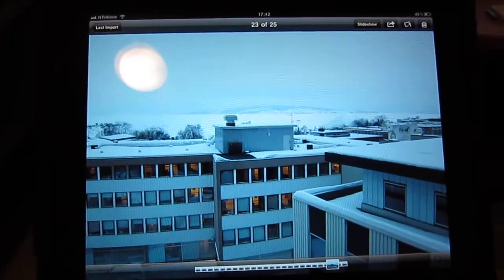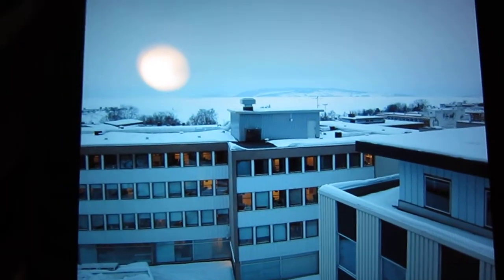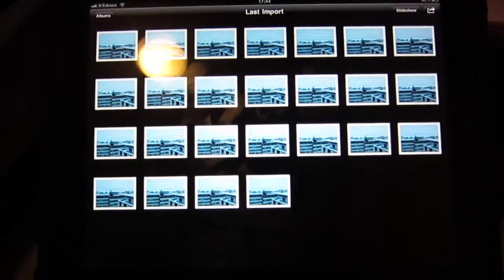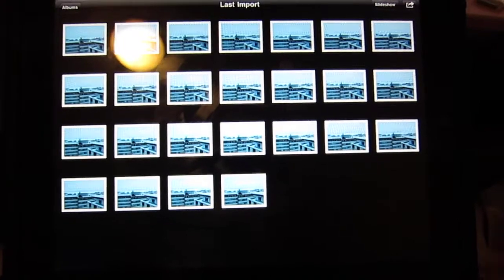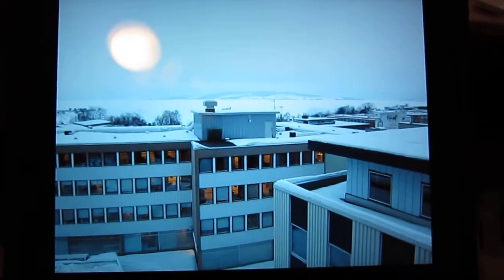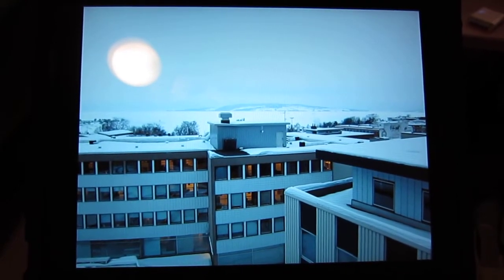Nothingbuttablets.com: Why I love the iPad Photos app